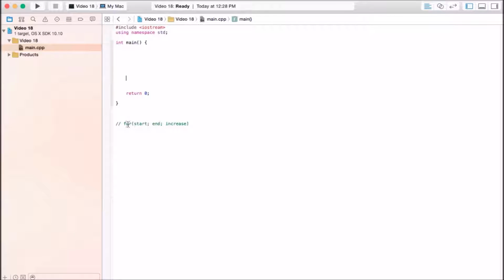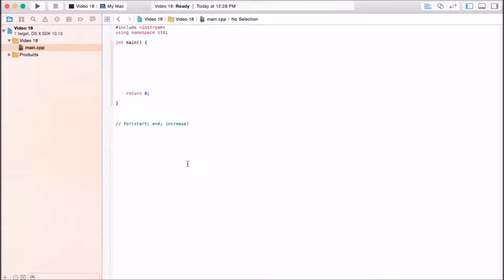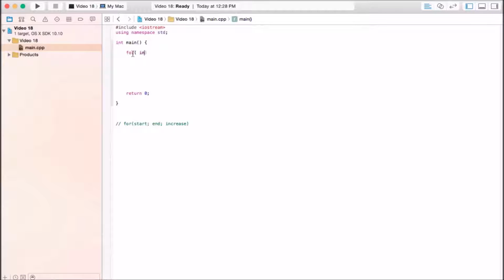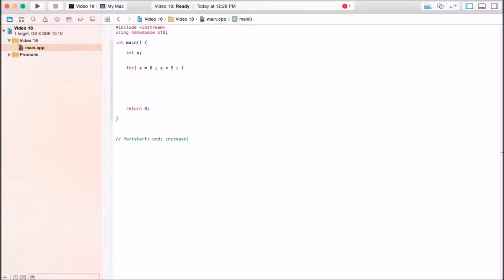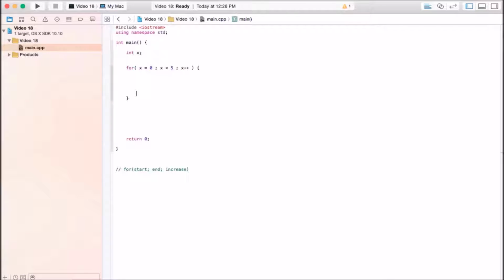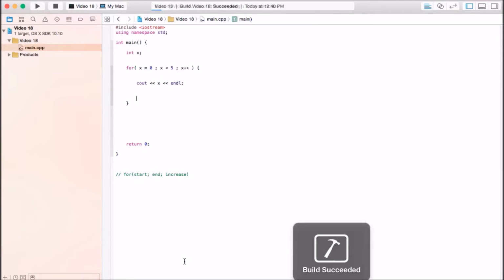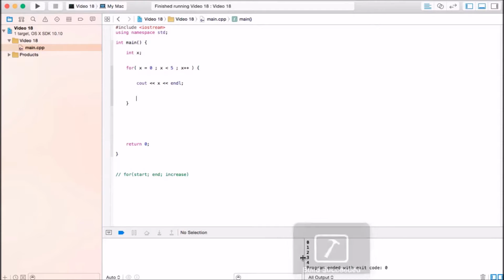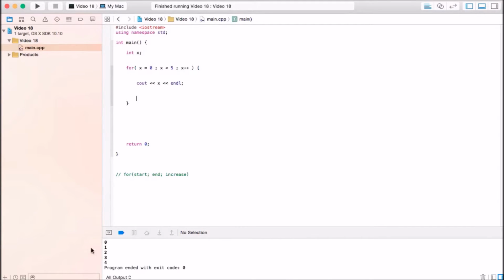FOR Loop in C++